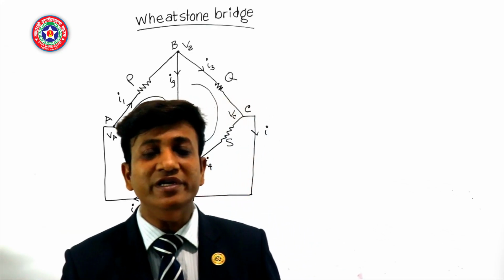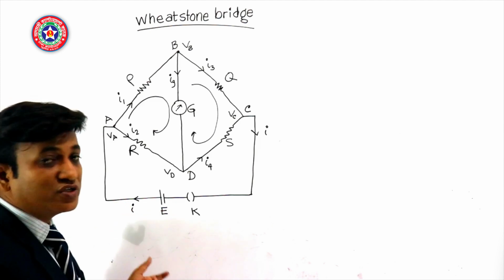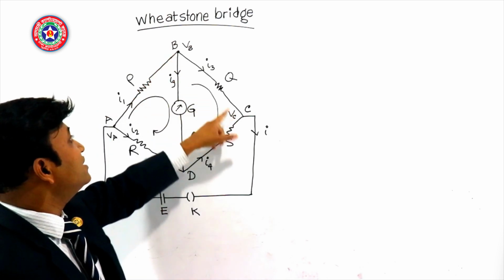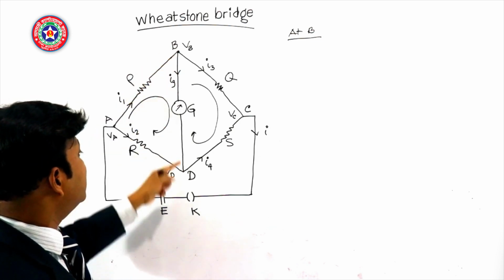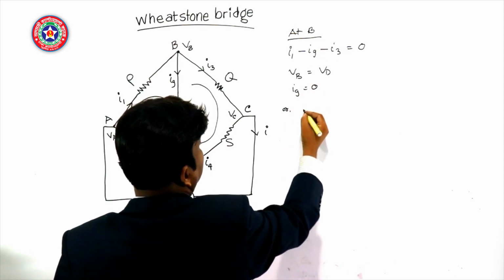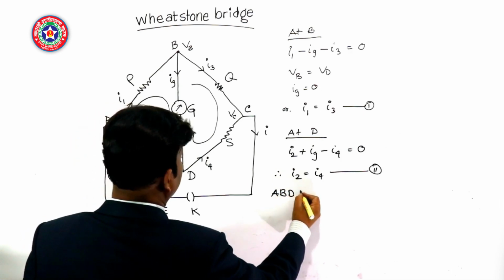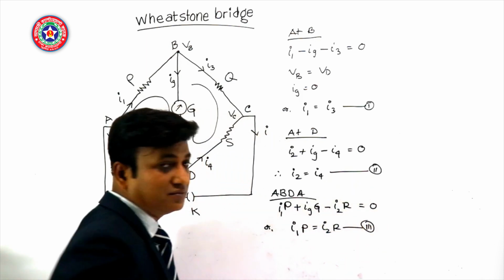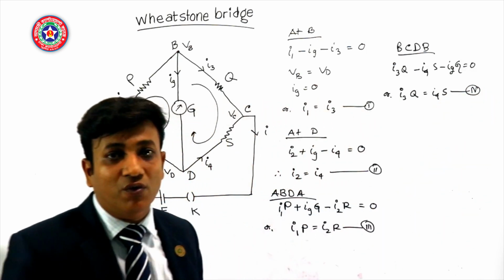Equilibrium principle of Wheatstone Bridge||Physics 2nd paperIAssistant Professor Saiful IslamIIACC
The video is protected by Intellectual Property claims to stimulate and ensure originality.